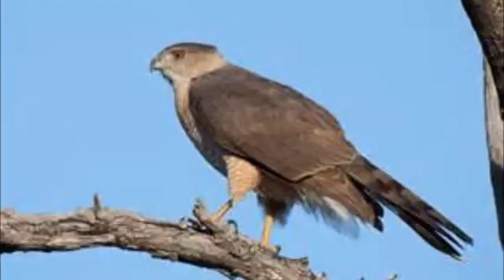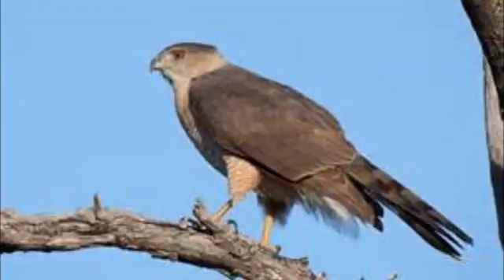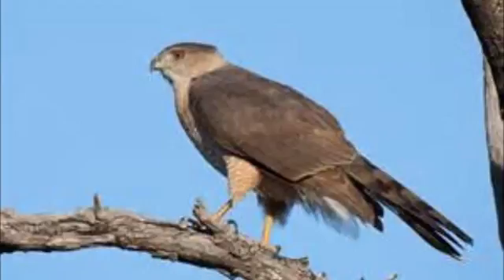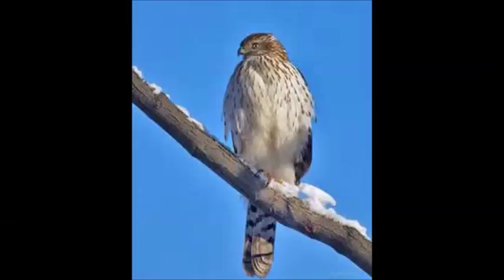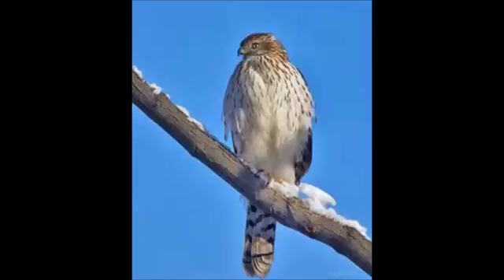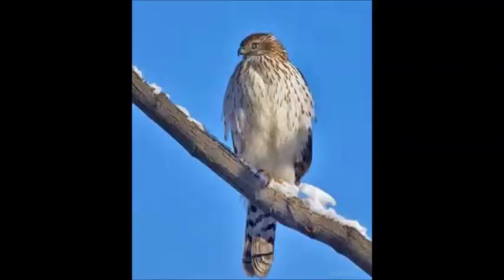coopers hawk information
This video gives all the information needed on the coopers hawk.